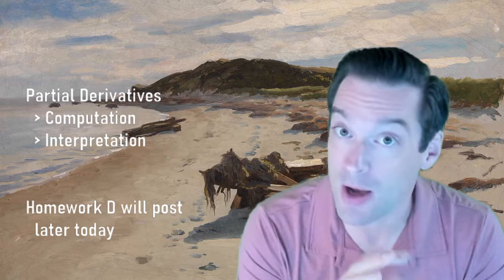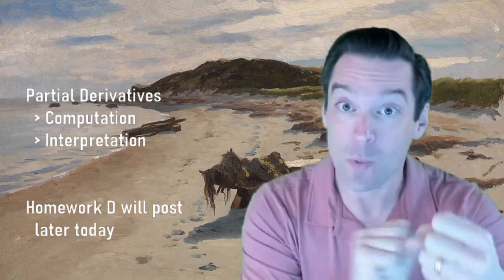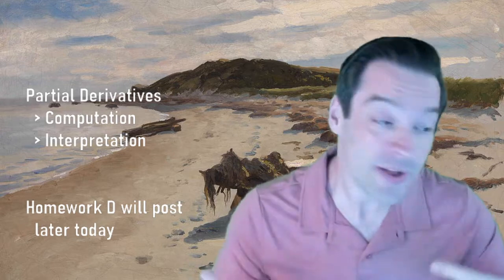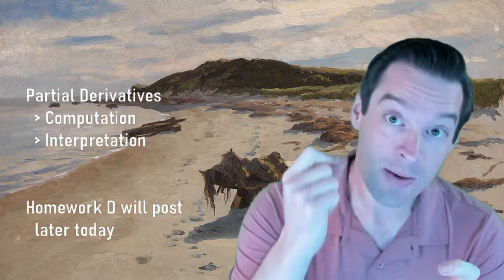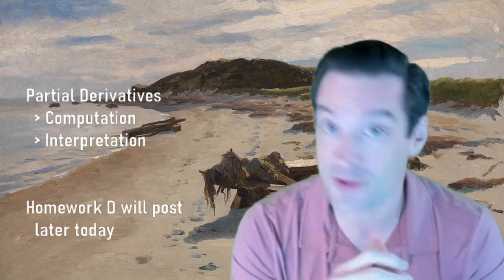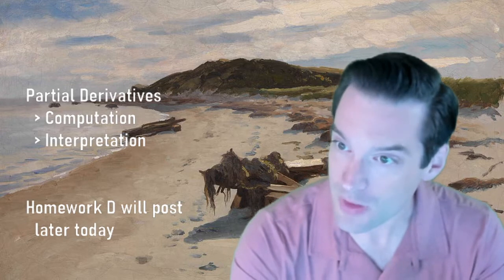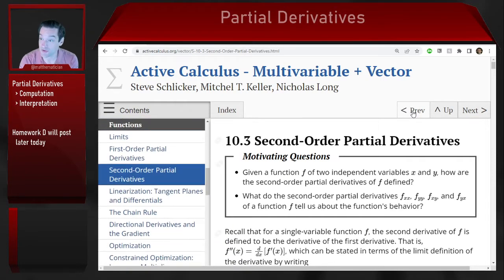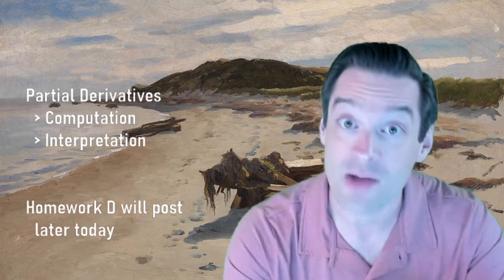261.10.3 Partial Derivatives: Agenda for Today